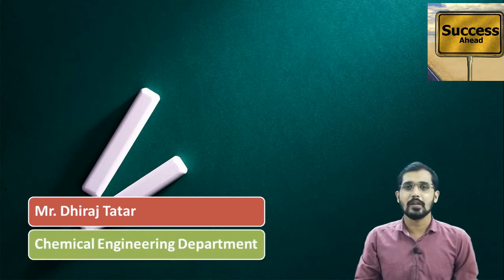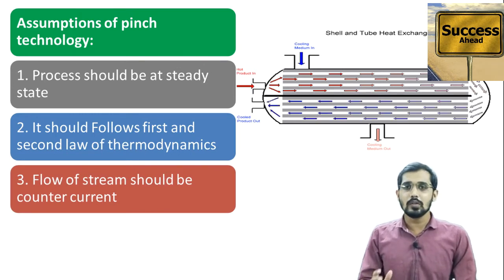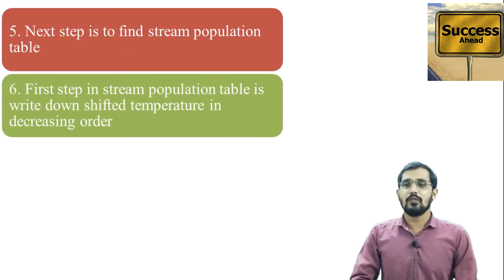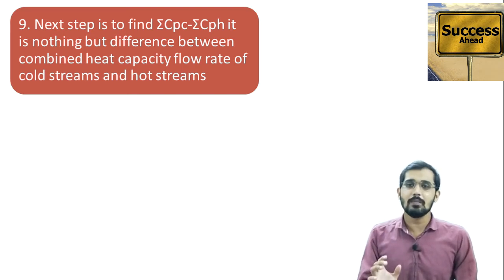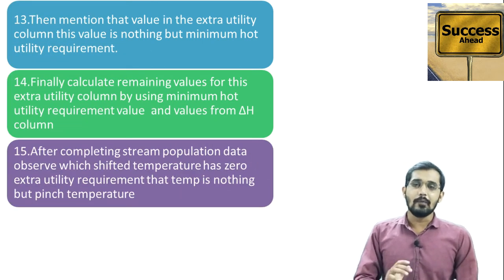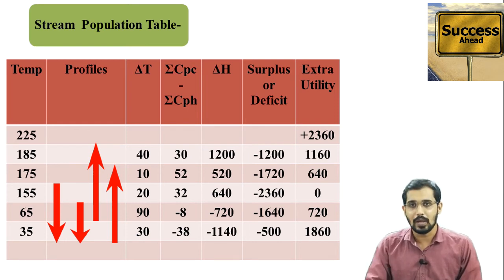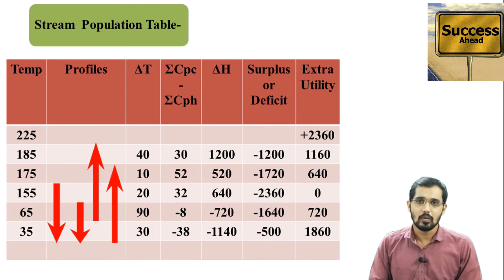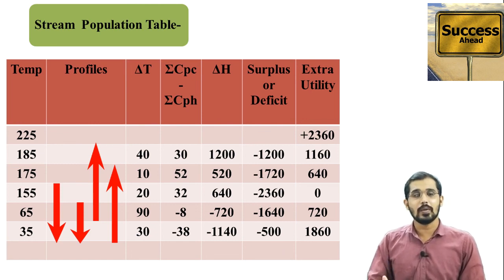Heat integration method | CAPS Lecture | GTU